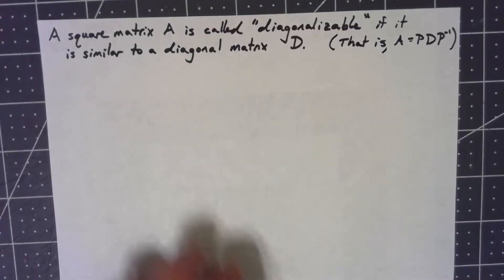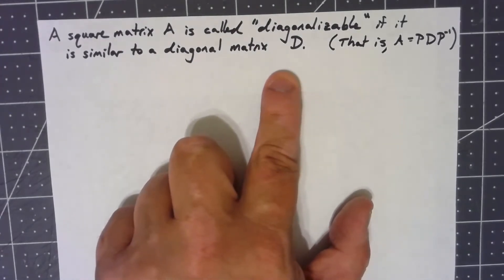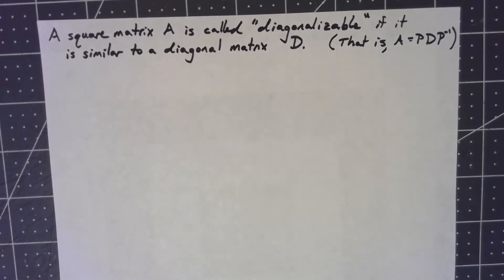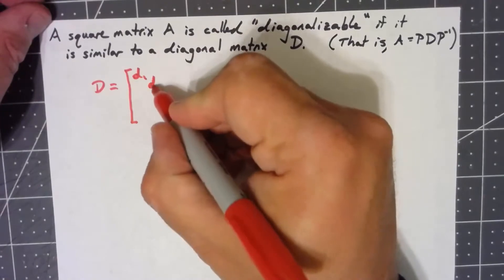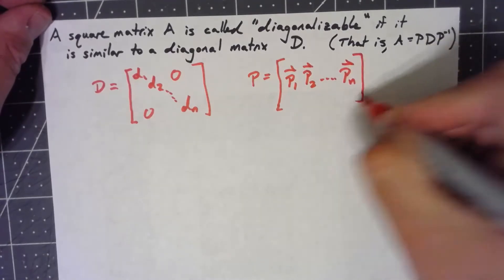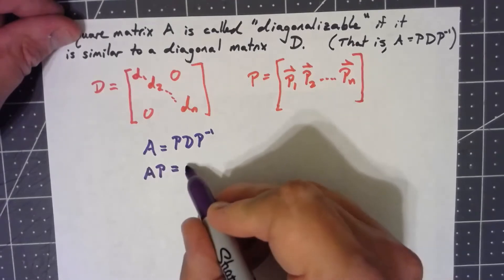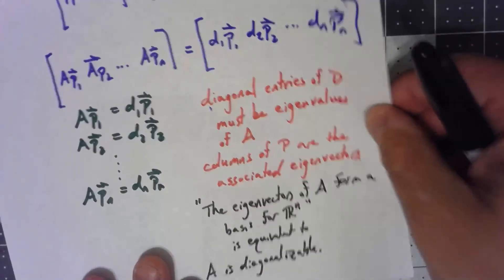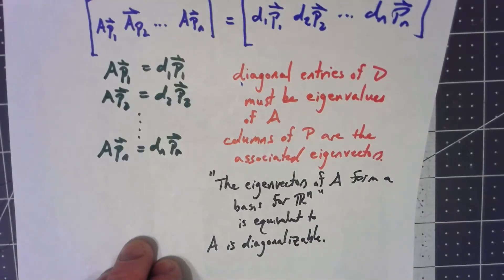Linear Algebra 5.3.1 Diagonalizable Matrices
This video defines a diagonalizable matrix, and discusses some of the consequences in terms of eigenvectors.